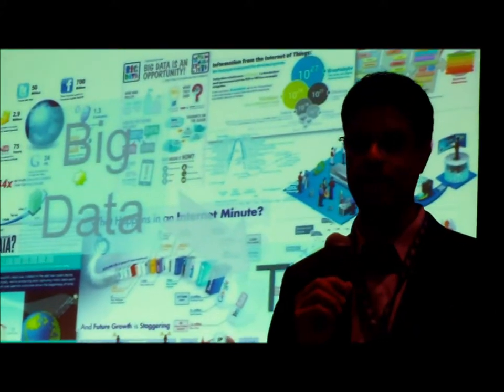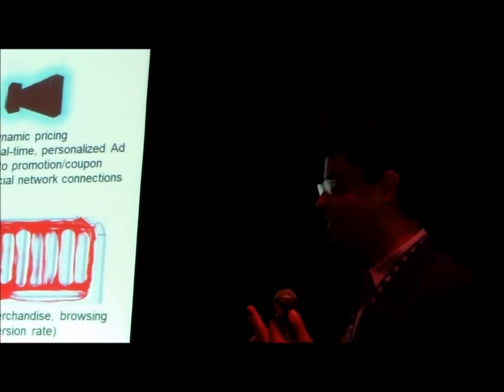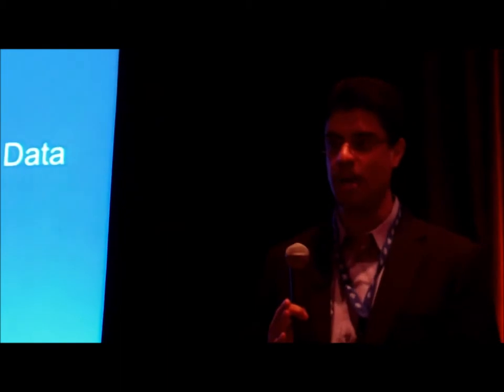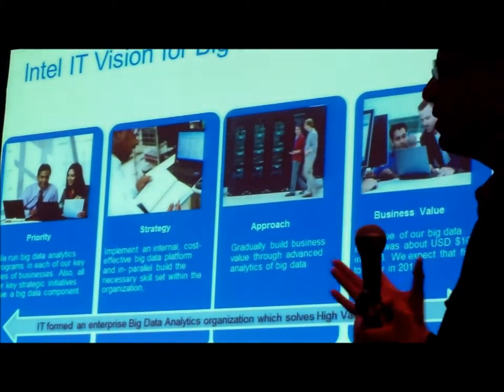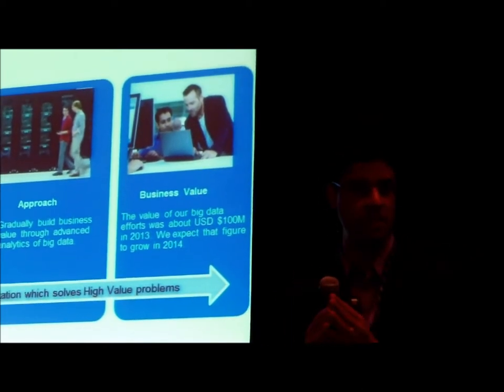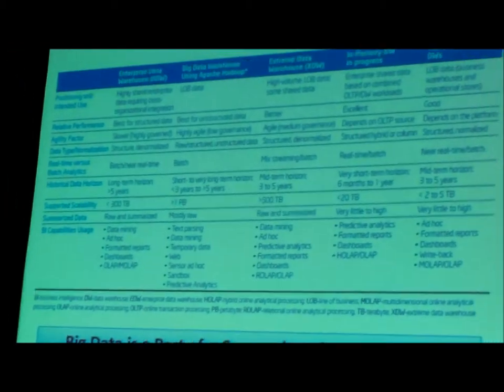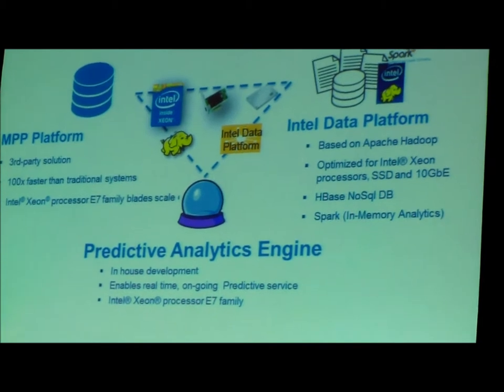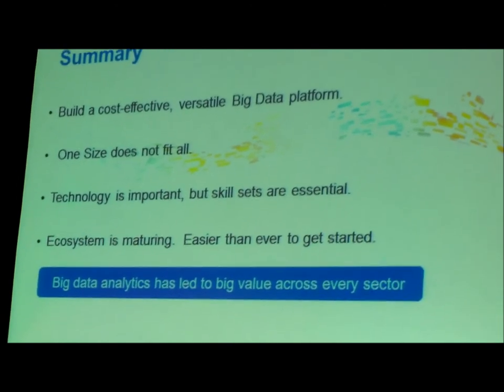Intel's Big Data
Ajay Chandramouly explains how Intel deals with their big data